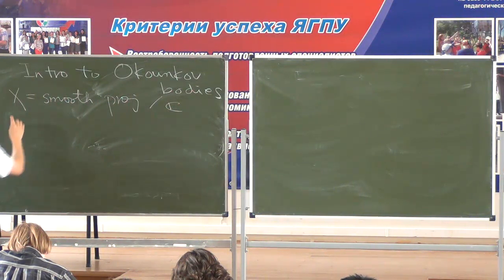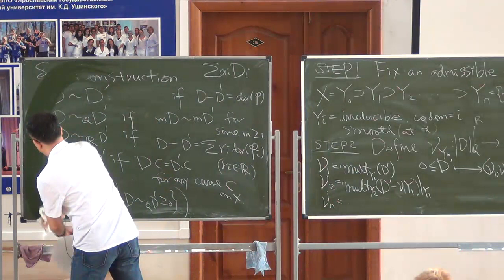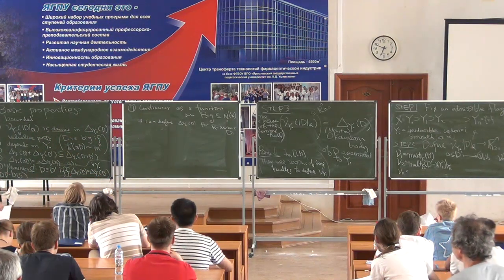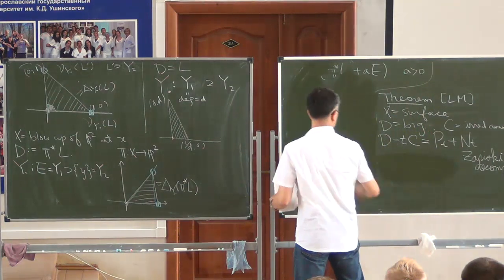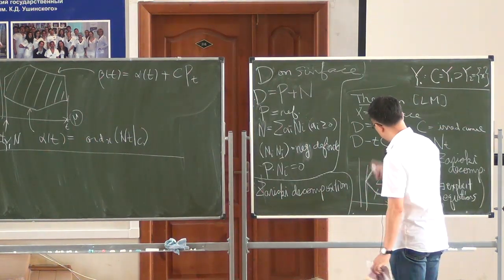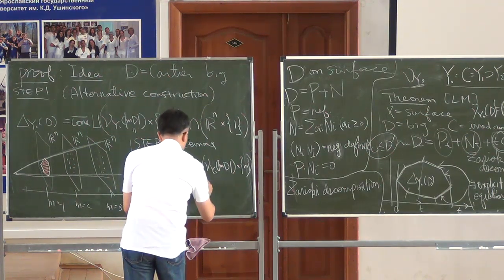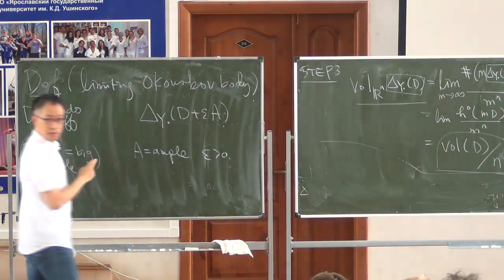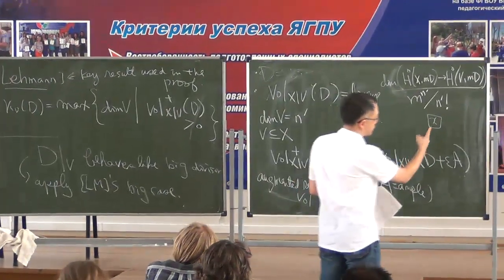Sung Rak Choi, Introduction to Okounkov bodies, I. 29.07.2018